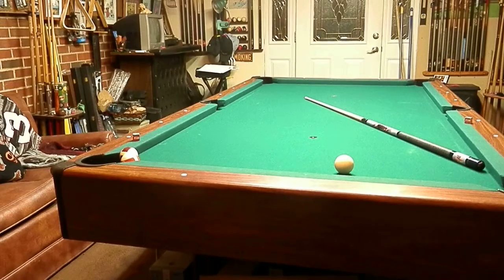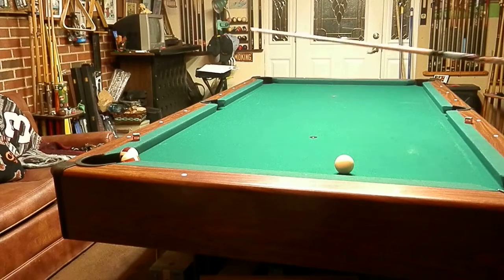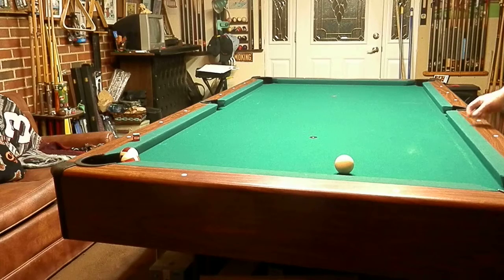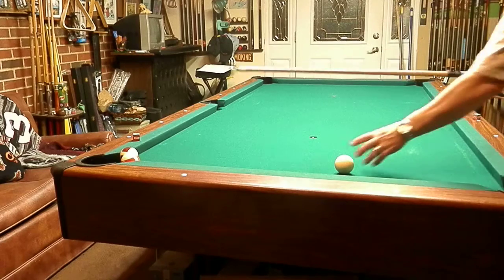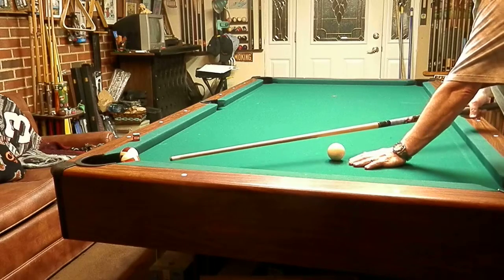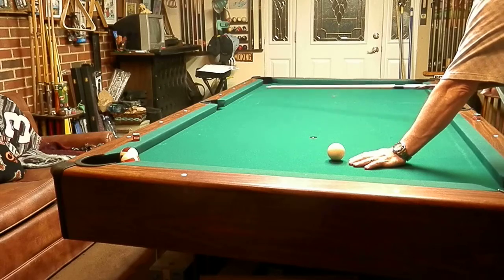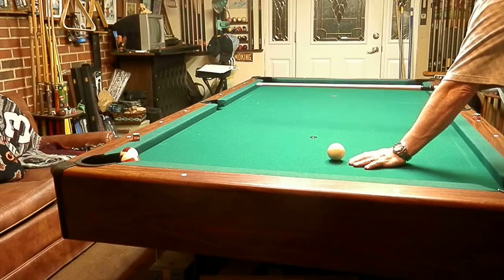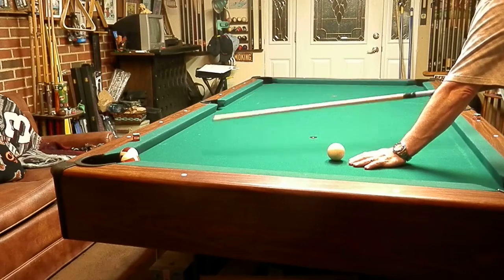trick shots!! PEAT AND REPEAT!!